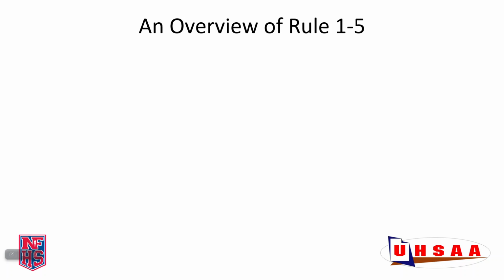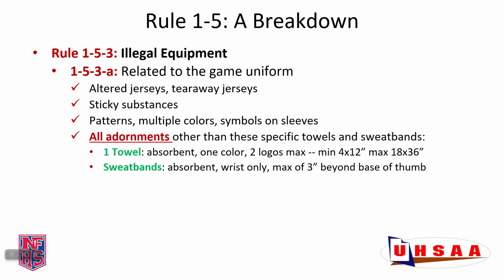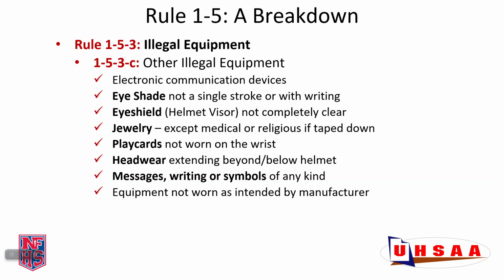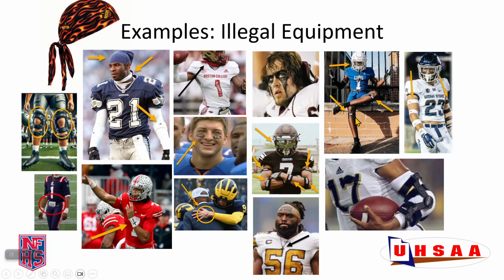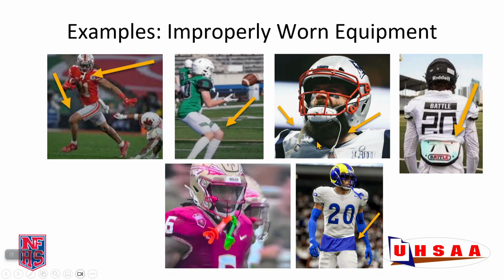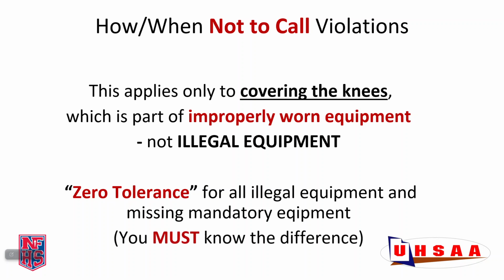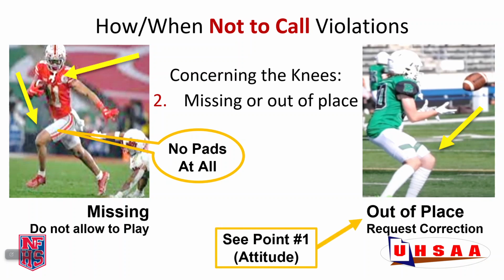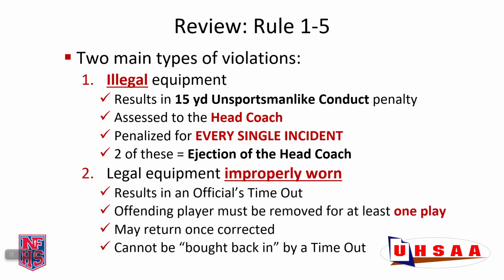Player Equipment Update 8/16/24